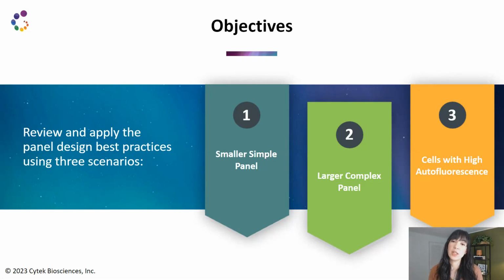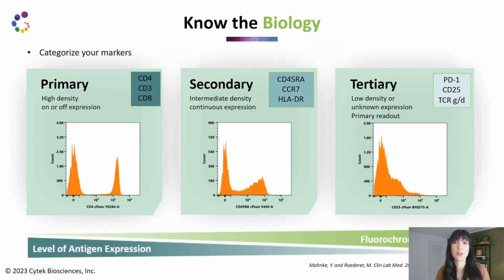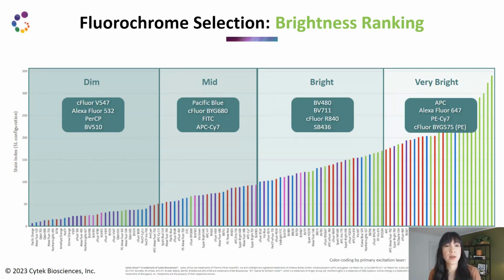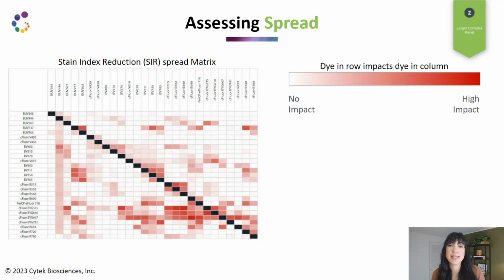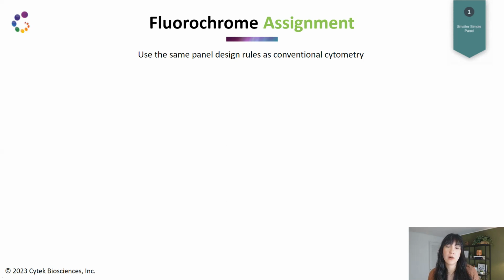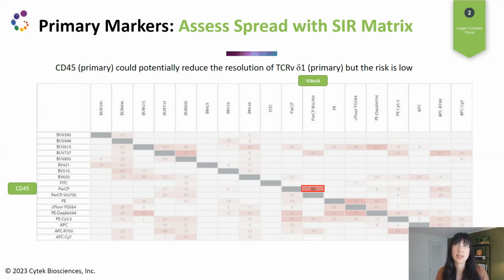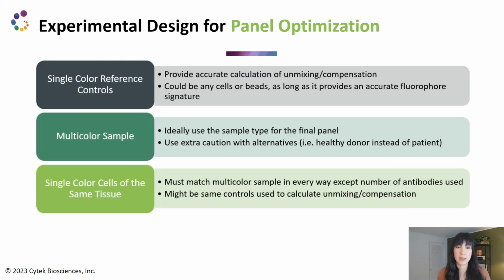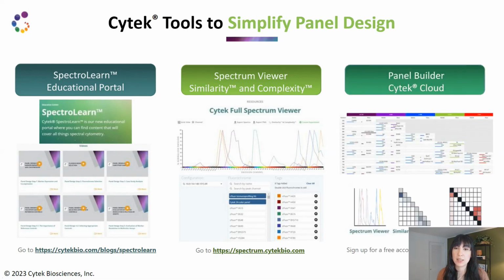Building Panels for Flow Cytometry: Key Steps to Success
Presented By:
Laura Johnston, PhD

Speaker Biography:
Laura Johnston received her PhD from Northwestern University and has 15 years of experience using flow cytometry. She discovered her passion for flow cytometry education during her tenure as the Scientific Associate Director for the University of Chicago Cytometry and Antibody Technology Facility. Laura is currently a Technical Application Specialist at Cytek Biosciences and is based in Seattle, WA.

Webinar Abstract:

This webinar will cover the fundamentals of panel design. We’ll use examples in each step to demonstrate how to apply best practices of panel design to generate a theoretical panel. We will then explore how to identify and resolve issues to ultimately create a successful, optimized panel.

Key topics discussed in this webinar include:
A step-by-step guide on best practices for panel design of any size
Ways to use panel design tools to make the process easier
How to determine if a panel is successful